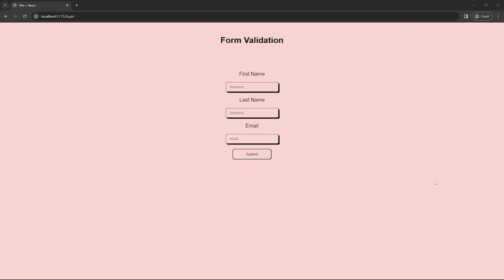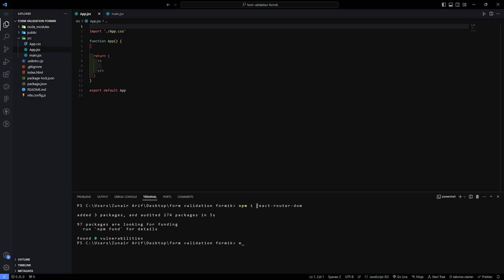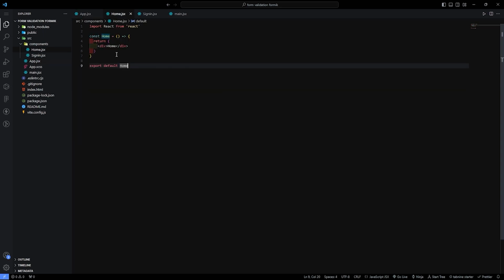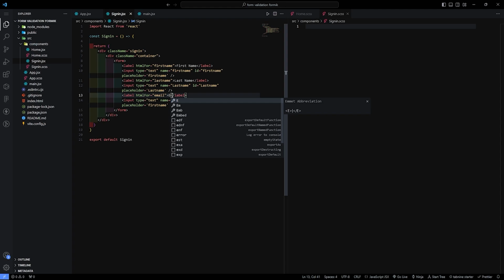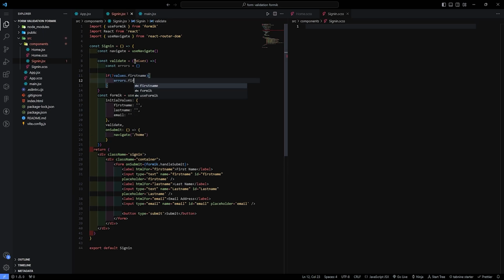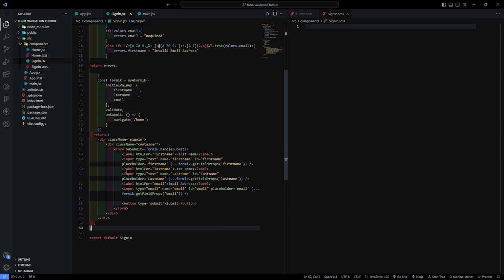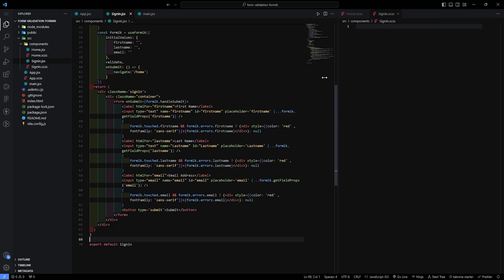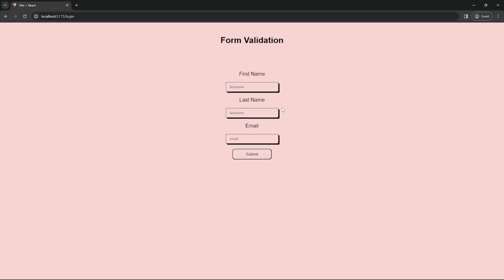Form Validation using FORMIK in React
In this video you'll learn about Form Validation with the Help of Formik library in React. You'll learn about formik and how it makes form validation easy for us. This is a complete beginner tutorial.